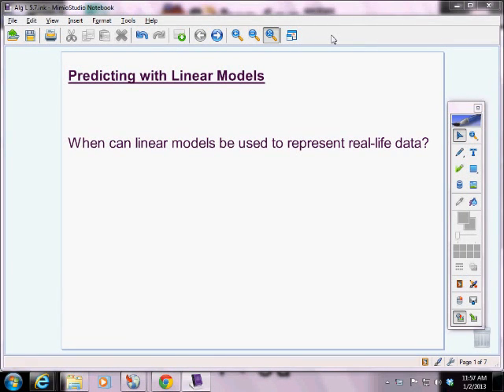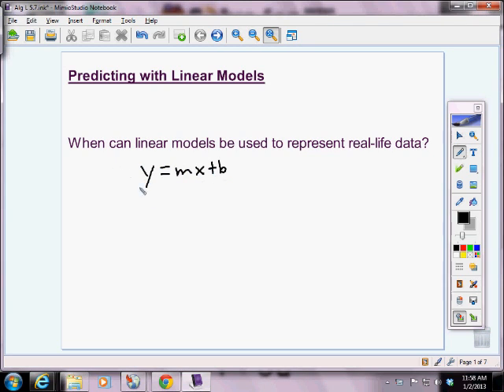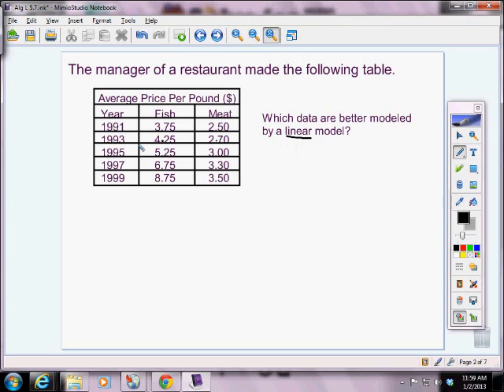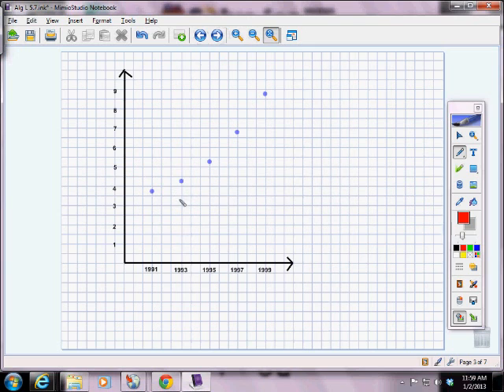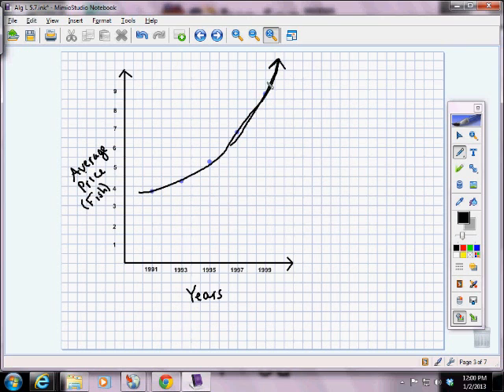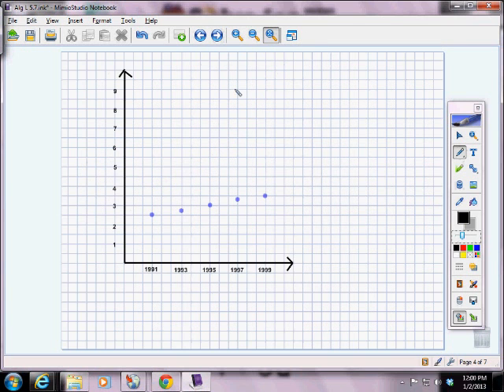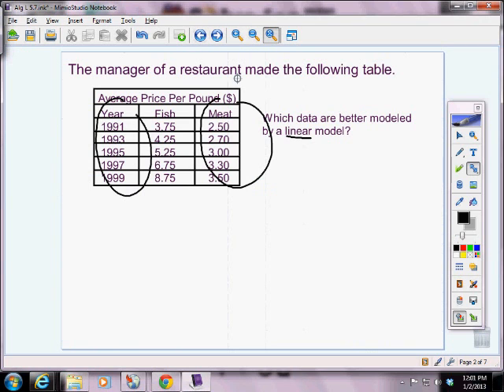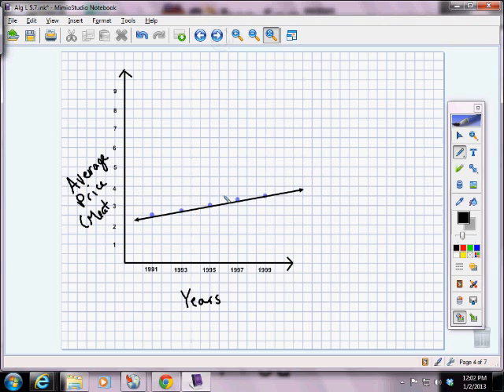Representing Data with a Linear Model